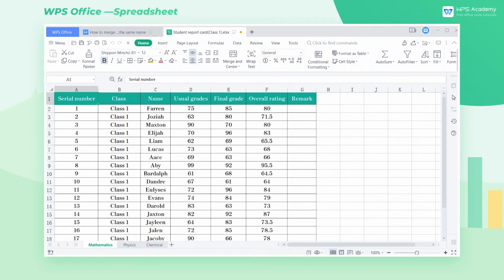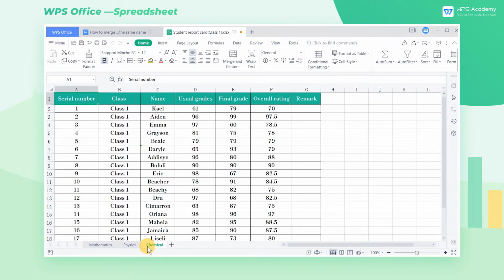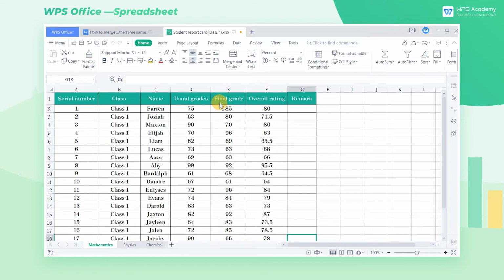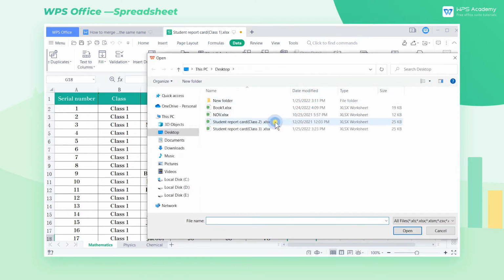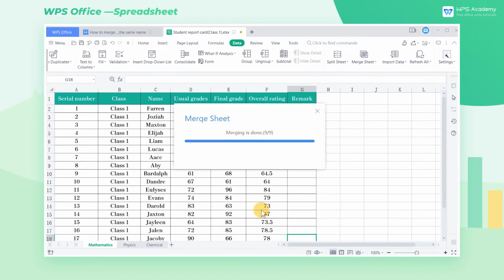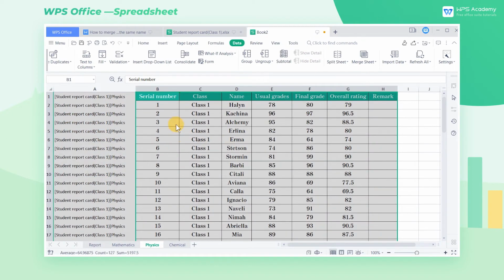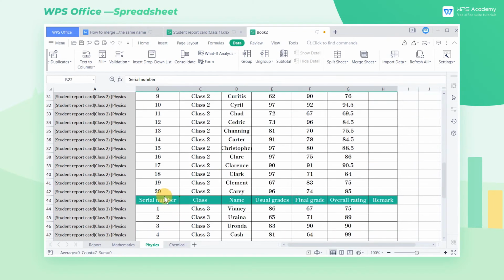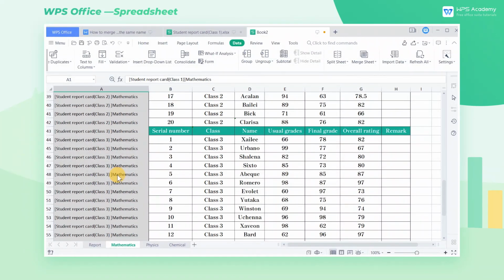[WPS Academy] 2.7.3 Excel: How to merge sheets with the same name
Hi, glad to see you here. Today we'll learn 'How to merge sheets with the same name' in WPS Spreadsheet. Follow our Youtube channel, level up your office skills! WPS Office is a free all-in-one office suite which include Writer(Word), Spreadsheet(Excel), Presentation(PPT) and PDF. Tutorials are provided by WPS Academy, WPS Academy is aim at providing both beginning and advanced office tutorial.